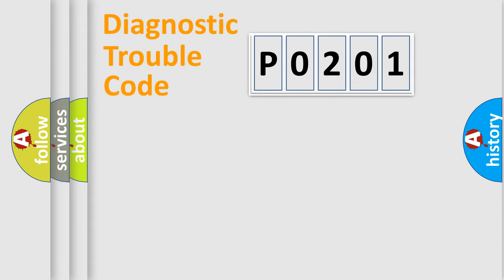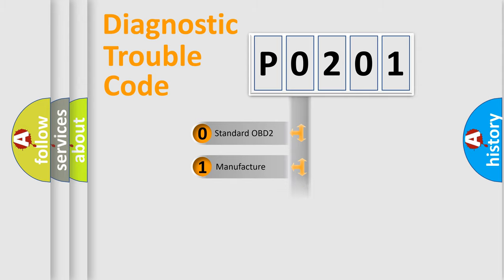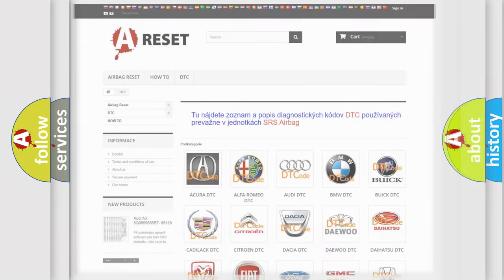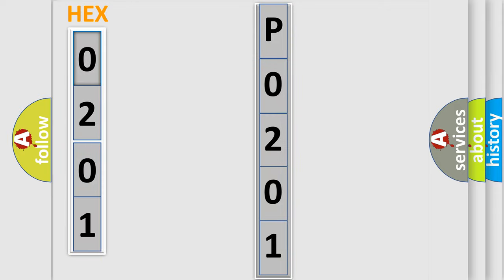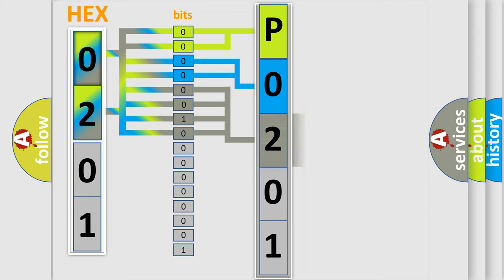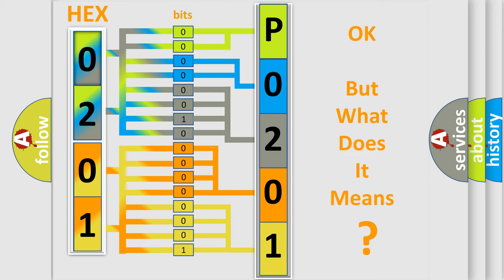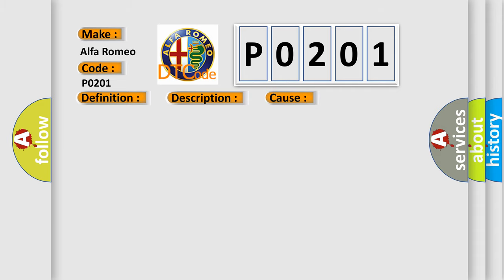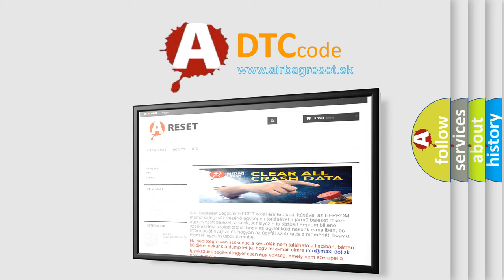DTC Alfa-Romeo P0201 Short Explanation